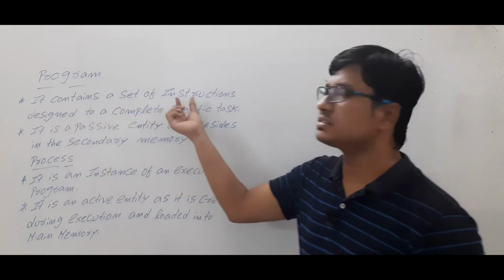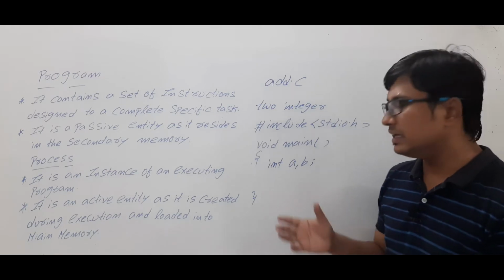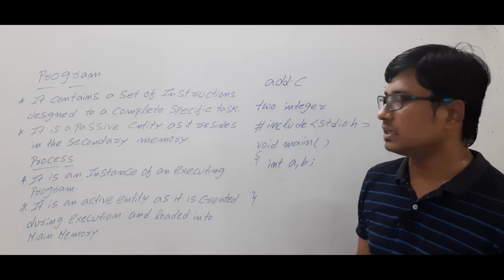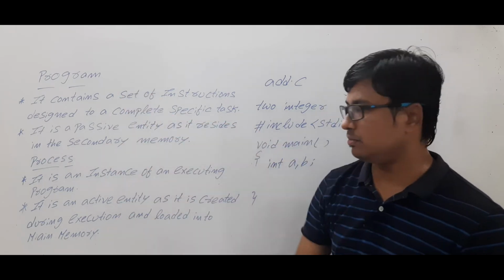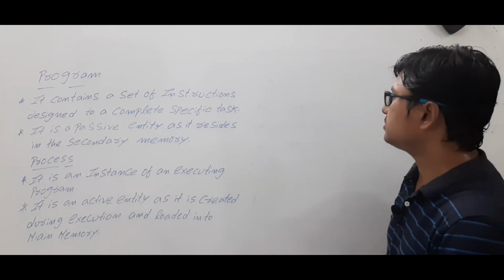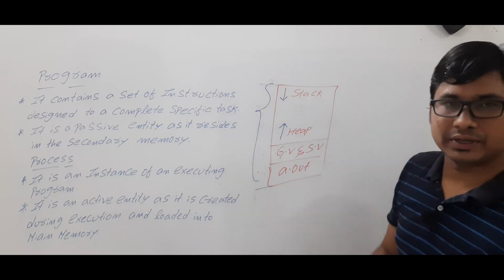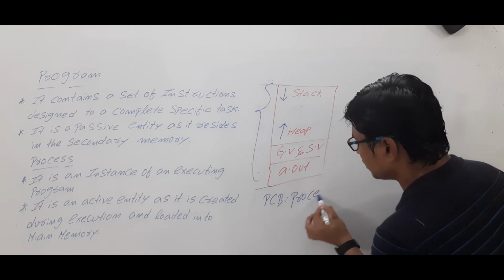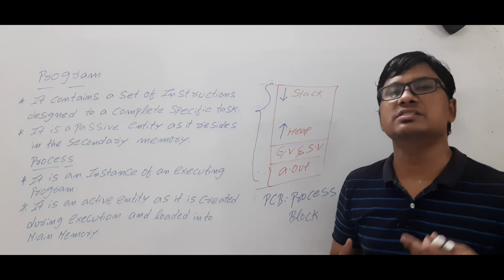PROGRAM VS PROCESS | OPERATING SYSTEMS | GATE CSE LECTURES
In this video, I have discussed about program vs process in detail

Program :
When we execute a program that was just compiled, the OS will generate a process to execute the program. Execution of the program starts via GUI mouse clicks, command line entry of its name, etc. A program is a passive entity as it resides in the secondary memory, such as the contents of a file stored on disk. One program can have several processes.

2. Process :
The term process (Job) refers to program code that has been loaded into a computer’s memory so that it can be executed by the central processing unit (CPU). A process can be described as an instance of a program running on a computer or as an entity that can be assigned to and executed on a processor. A program becomes a process when loaded into memory and thus is an active entity.